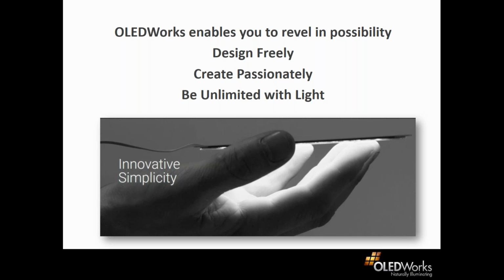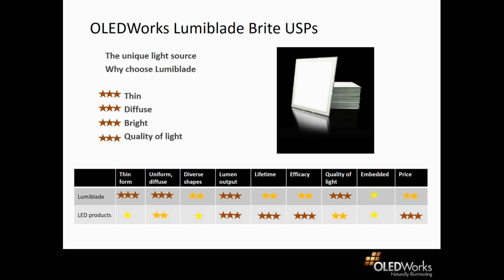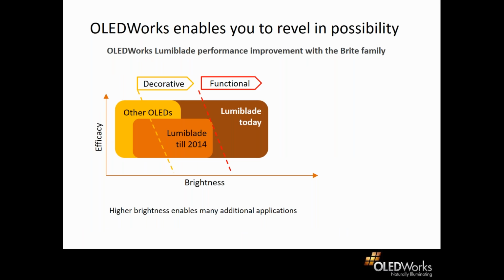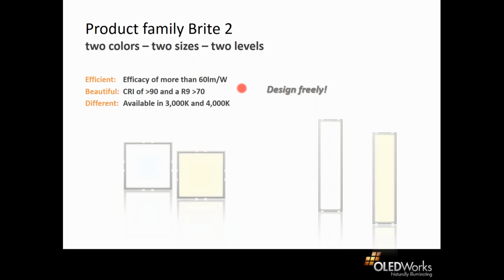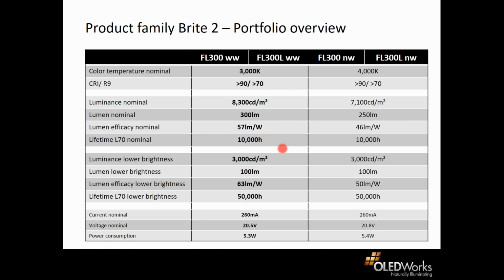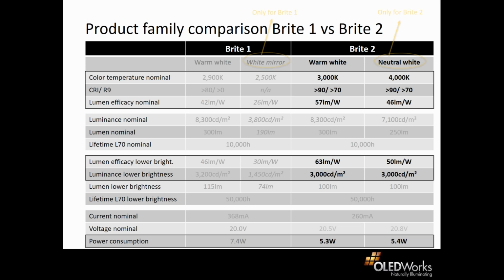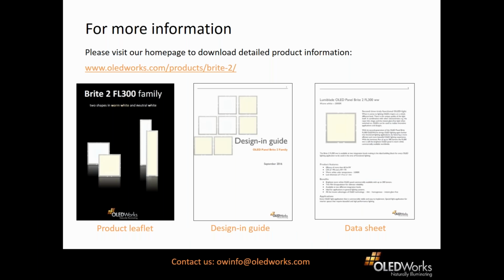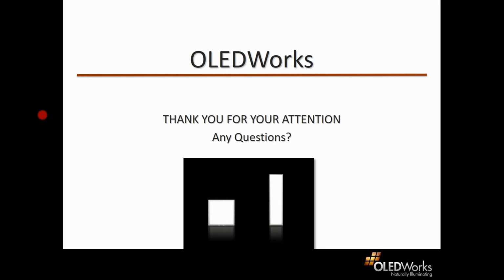OLED Brite 2 product family Webinar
Discover our Brite 2 OLED product family!